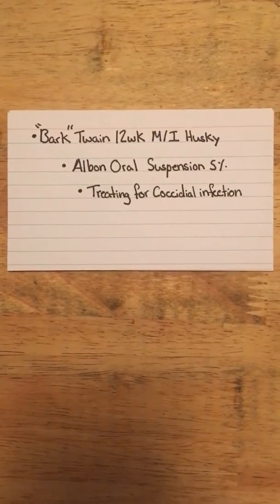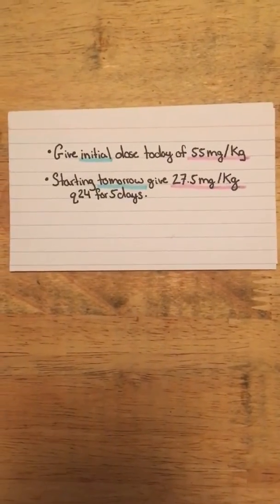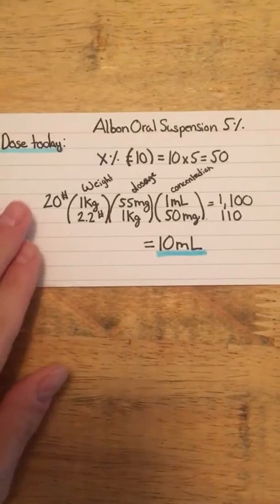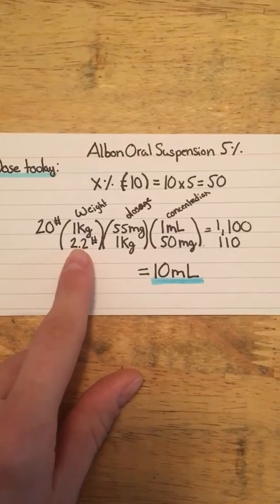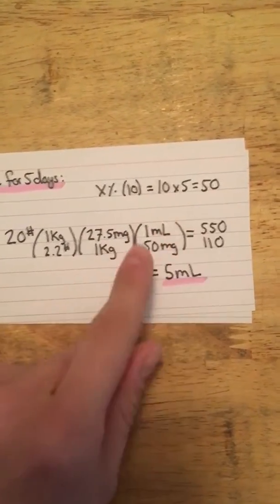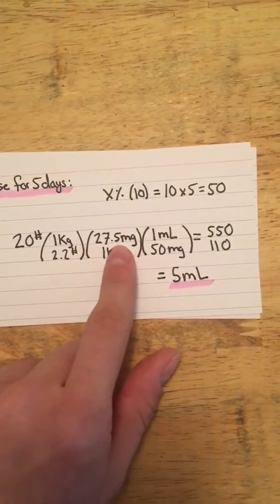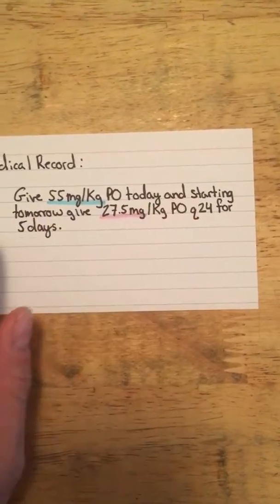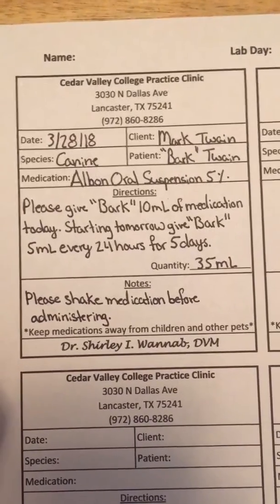Show Me #4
Trying to explain math solutions while the cat is slapping the dog